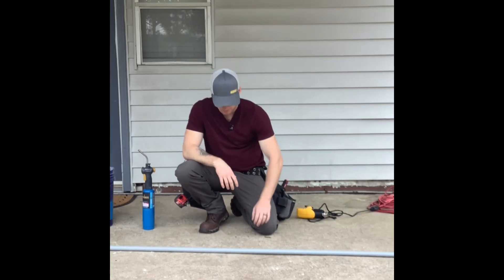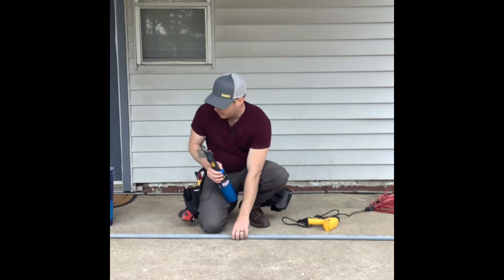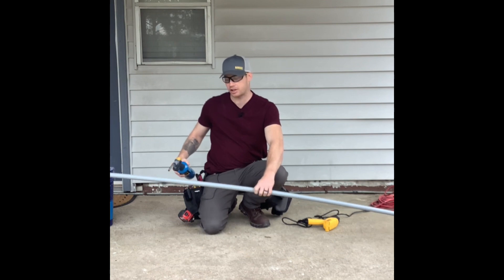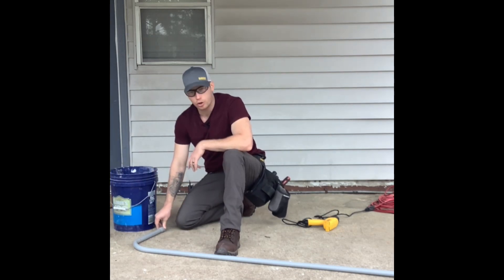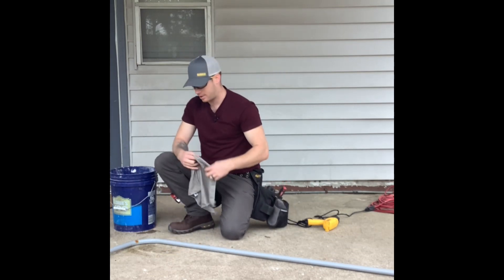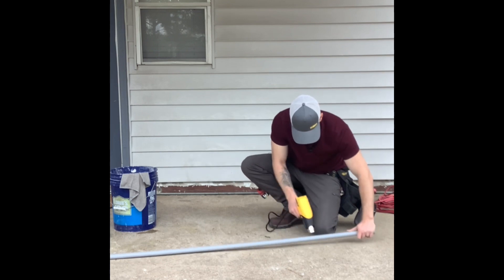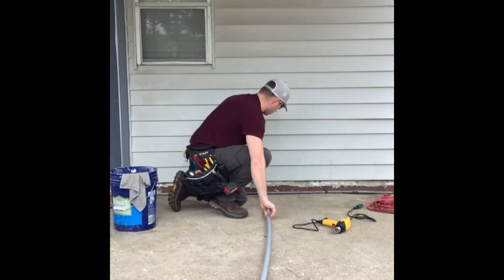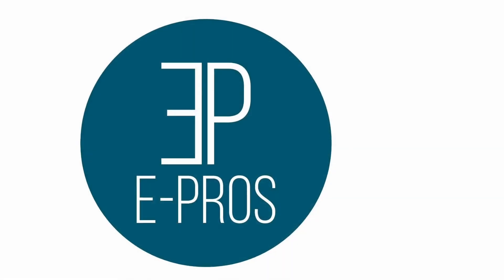Torch vs Heat Gun | How to bend PVC Pipe Without Using a Heat Gun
How to bend pvc conduit without using a Heat gun? How about using a torch? Which is better? In this video I use both to show you how to do it yourself pipe bending.